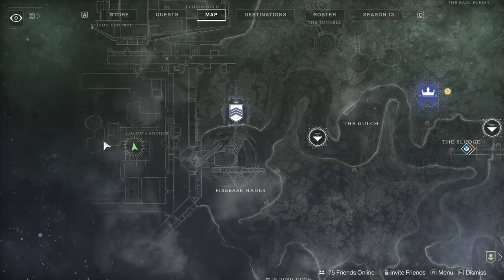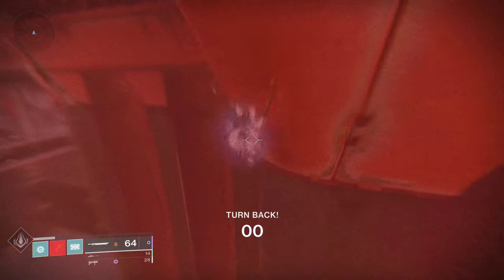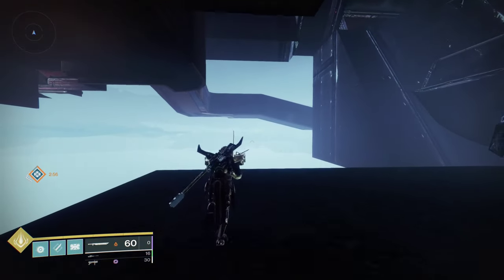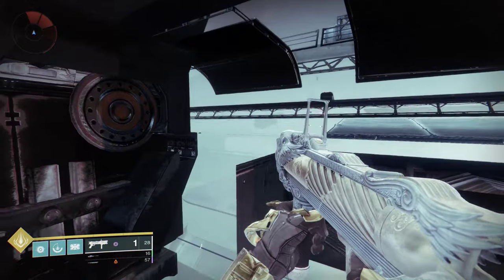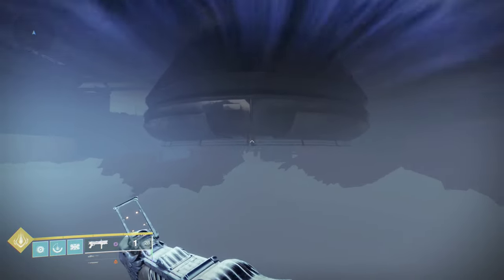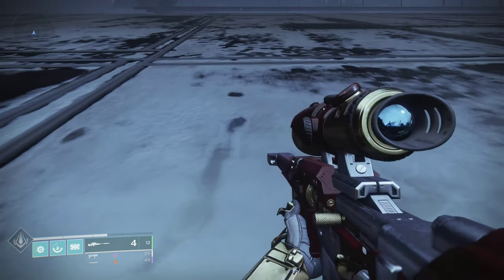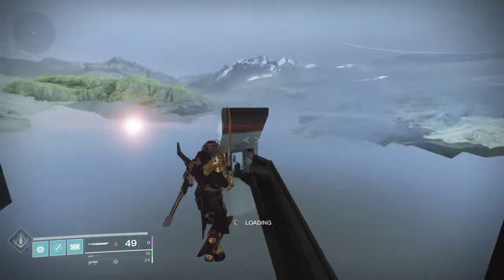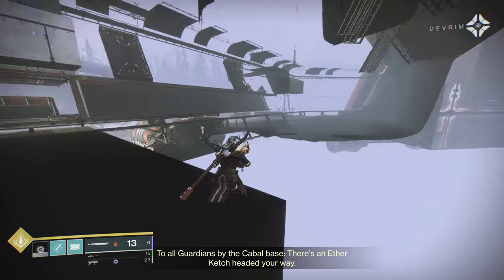Destiny 2 OOB: Legion's Anchor (Larceny Mission/Presage Quest Trigger)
Last Season I went on a bit of an excursion to various old Red War locations. One of 'em happened to be the end of Larceny, which just got used for the Dead Man's Tale quest with the Presage mission on the Glykon.

Last season I first entered there with Salvation's Grip and missile. Once in, I was about to check if I could missile back around the side when Bachmanetti came in from the outside that way XD Was definitely the simpler option.

Past the first minute, it's mostly random tangents that looked interesting, so feel free to skip it if map exploration doesn't interest you. Although I suppose that's most of what I do anyways ;)

00:00 Intro
00:18 The Route
00:38 Exploring the Area Before and After
01:26 Heading to the Underside
04:45 Heading Under the Underside
06:45 Onwards to Firebase Hades
09:04 A Lost Sector Detour
10:59 Missiles Ahoy